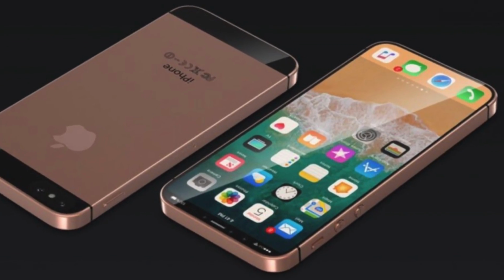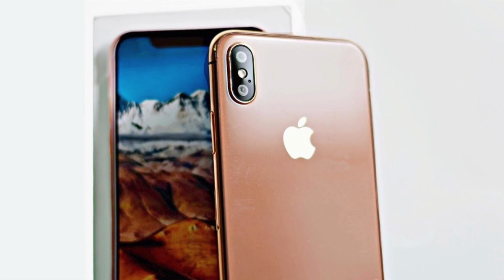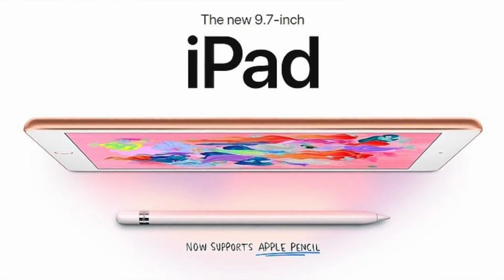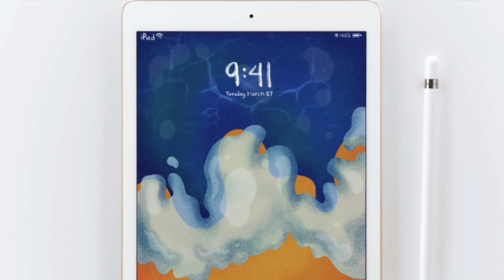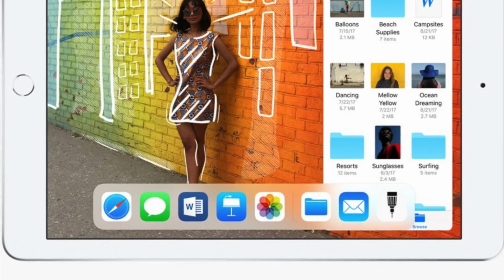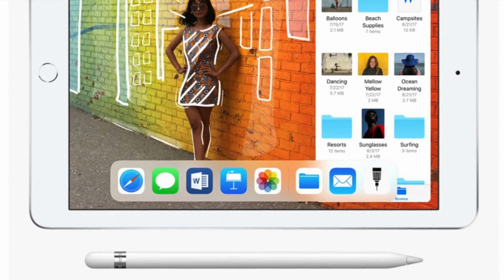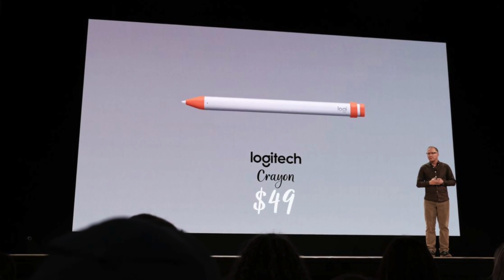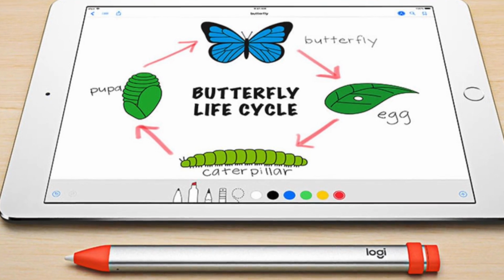Apple ANNOUNCED NEW 2018 $300 iPad With Apple Pencil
I may be on vacation but that does not stop Apple from hosting an educational event...

Make Sure You LIKE The Video if you enjoyed!

Thank you MWG Family!

My Other MWG Channels!

LTC: LVewoWXZYWbz2DiXmcKrRVo5p1b2M5W67Y
BTC: 1M67ypnQeP69rwr4Kim9xhrqnzxdSor8ho
BCH: qrp3f6x5c6rany9p8ewvl78ejlg7knaugsq7jkumwj
ETH: 0xb2363169f83951da880F1CAC03A7B9FDeB1558C1